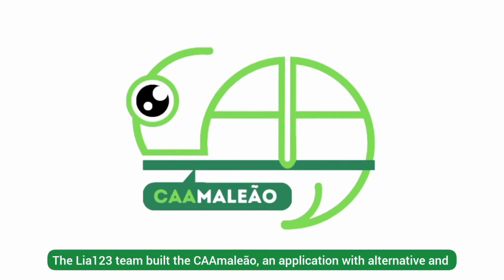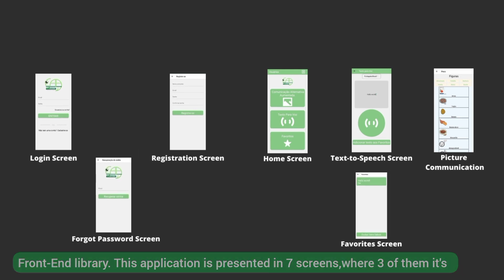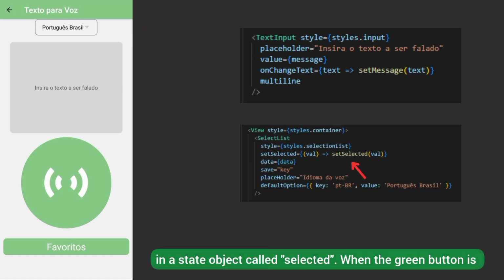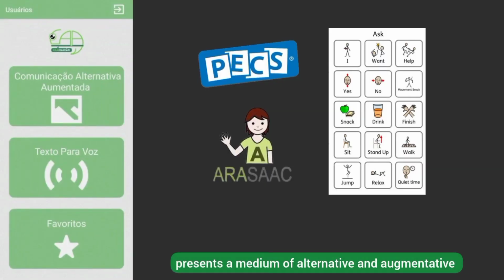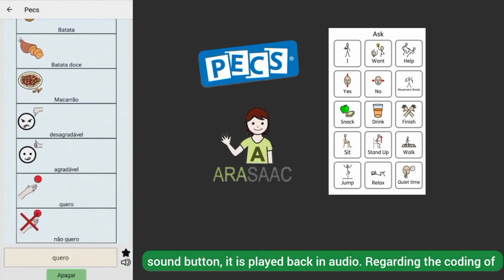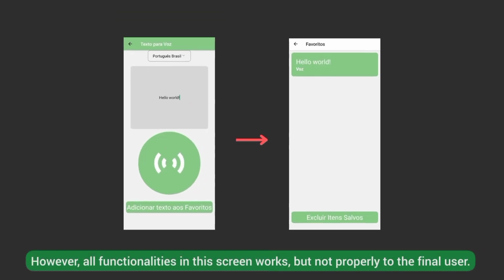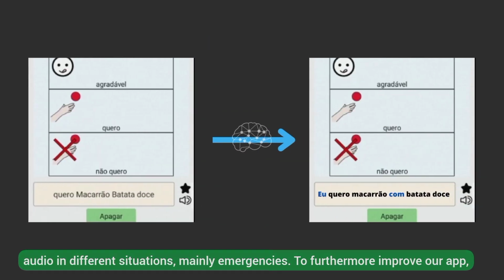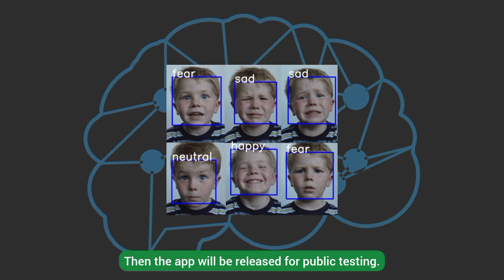Demo - CAAmaleão (Technovation 2023)